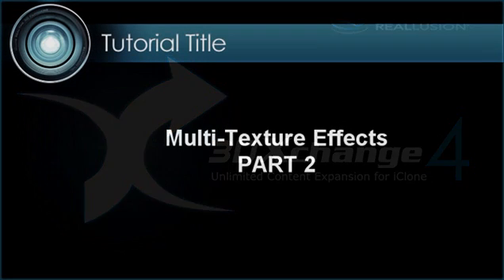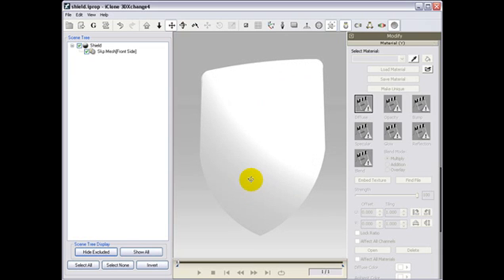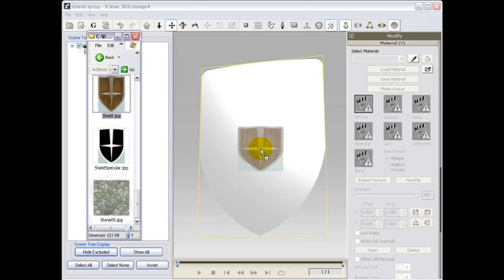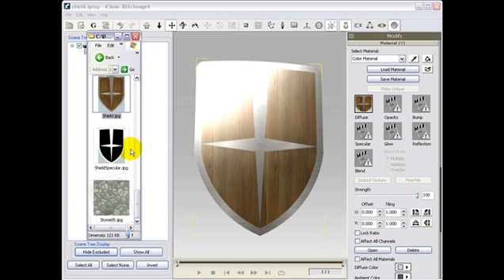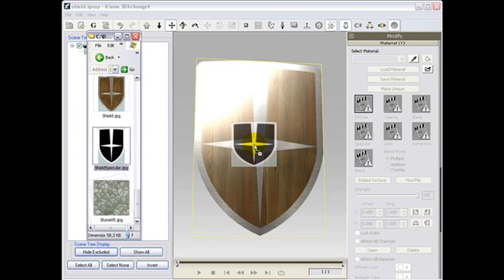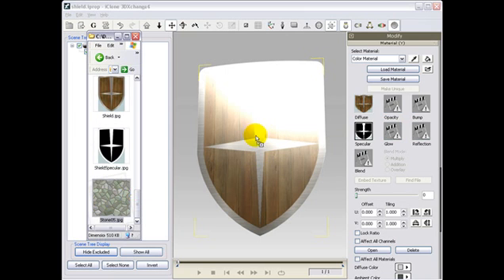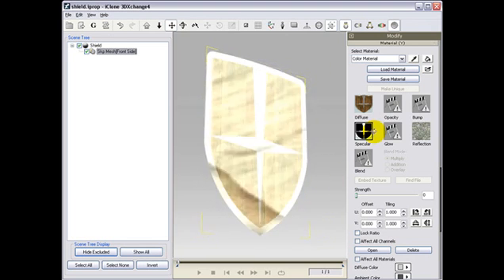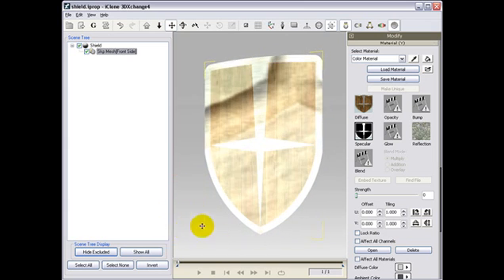3DXchange4 Material Lesson - Multi-Texture Effects PART 2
3DXchange4 connects the best 3D models to iClone!

3DXchange4 is a model conversion and editing tool that connects iClone to unlimited 3D content. Import models in 3DS, OBJ, Google SKP or FBX and ready them for iClone with material & texturing tools.

Use 3DXchange to do multi-texturing effects and much much more!